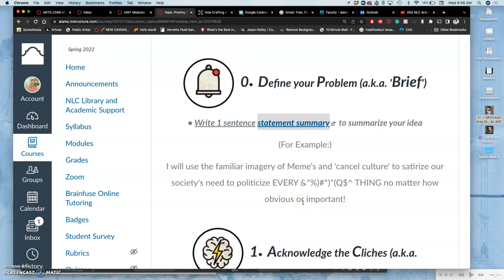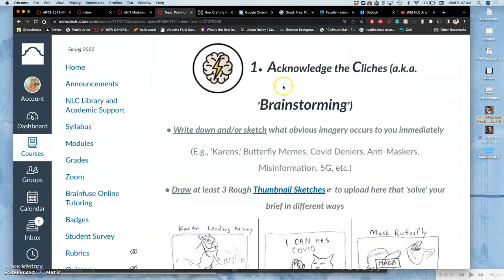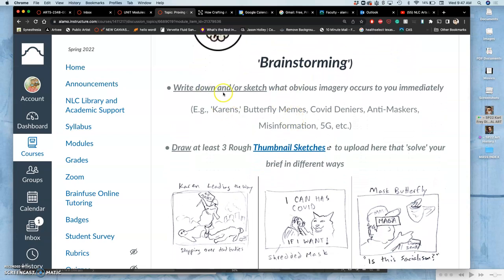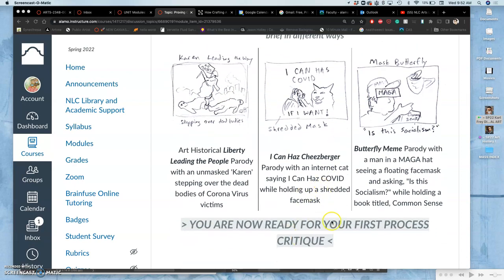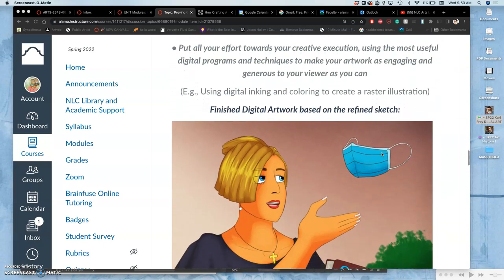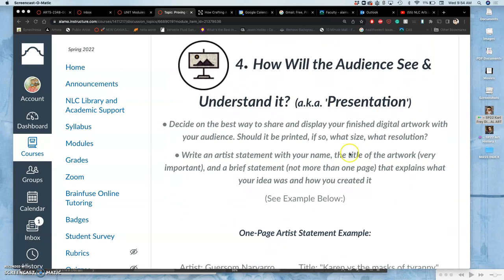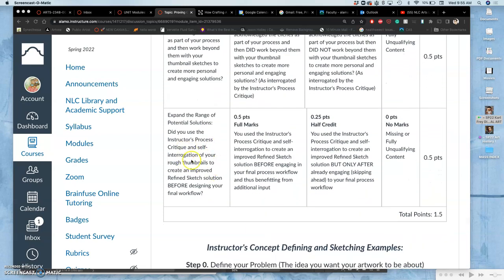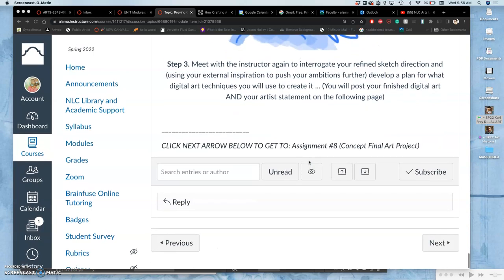2 Posting Your Idea Statement Rough Thumbnail Sketches and Refined Sketch After Individual Crit